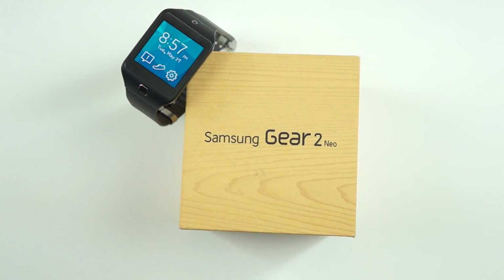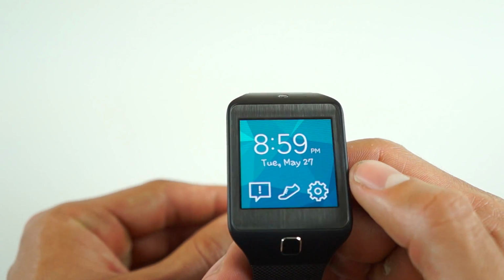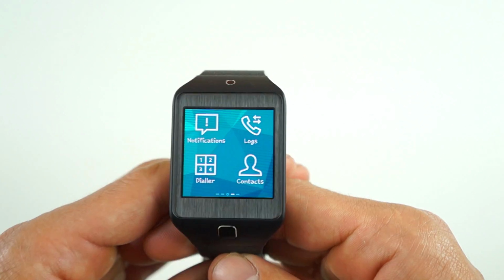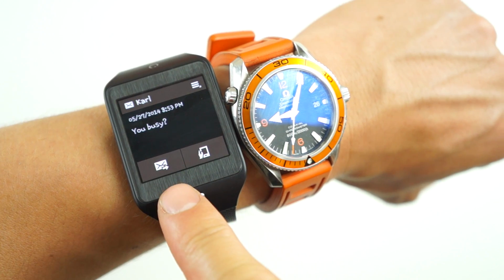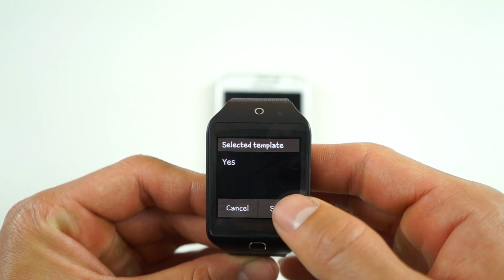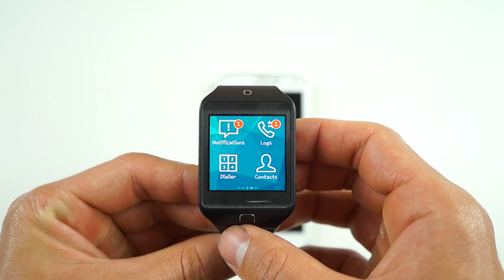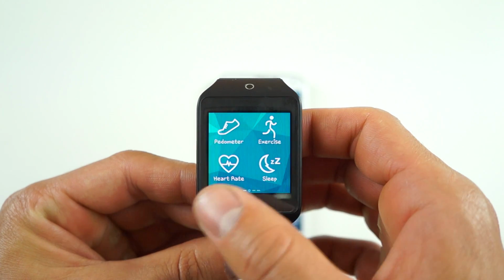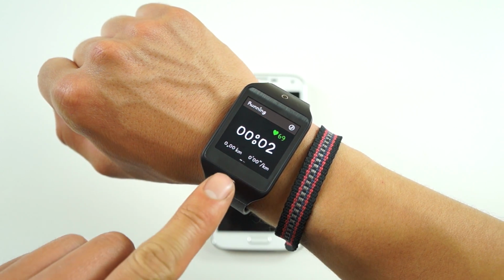BEST Samsung Smartwatch - Gear 2 NEO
Review the best Samsung Smartwatch currently available, the Gear 2 Neo. Could this be the best smartwatch of 2014?  Let me know what you think about smart watches in the comments down below!

Big thanks to Rogers for the device!